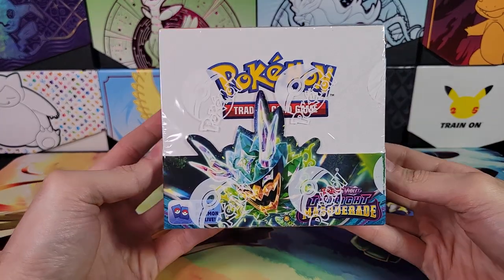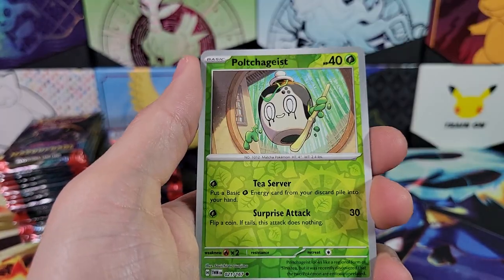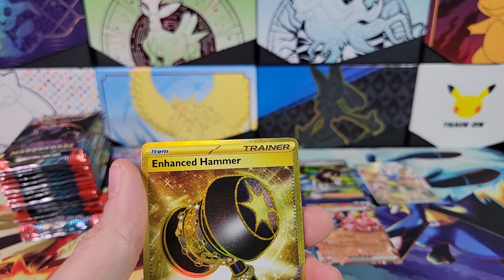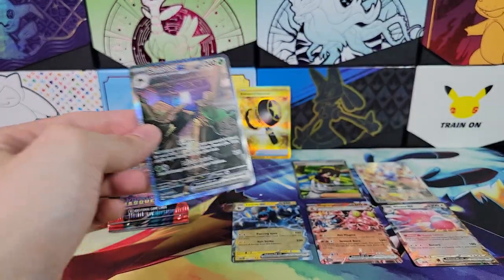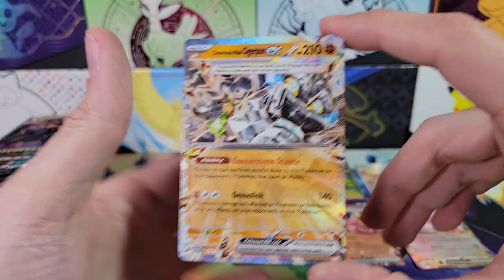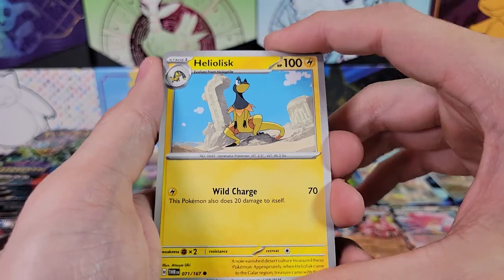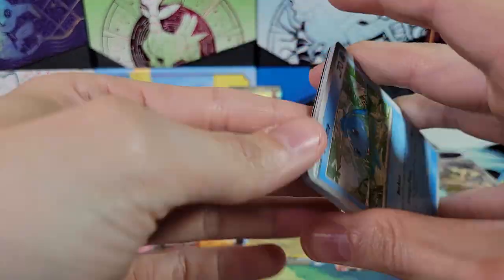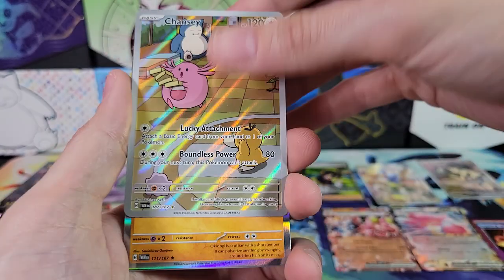Pokemon Twilight Masquerade Booster Box Opening - Gold Is So Underrated!!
Opening all packs in a Pokemon Scarlet & Violet Twilight Masquerade Booster Box.